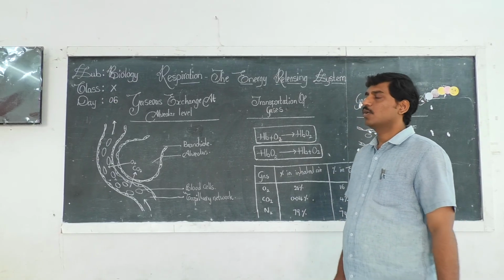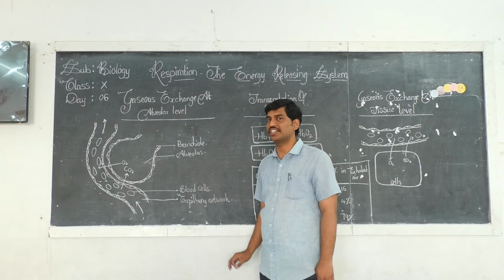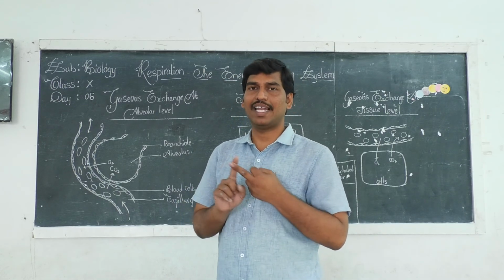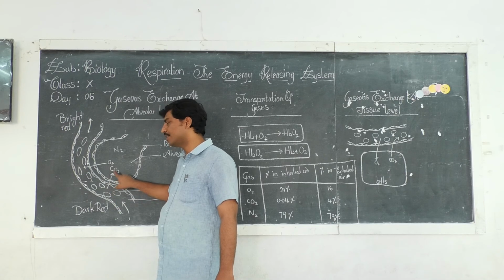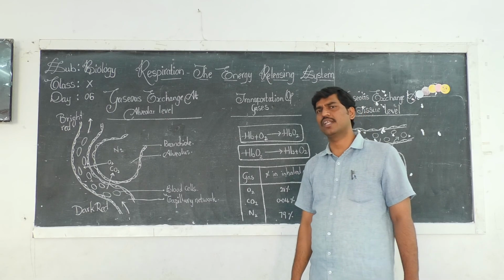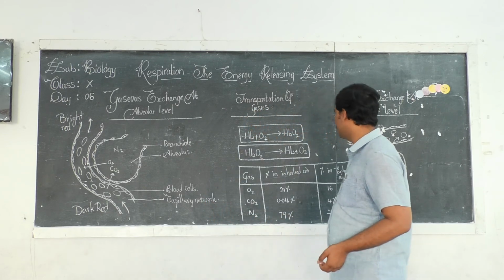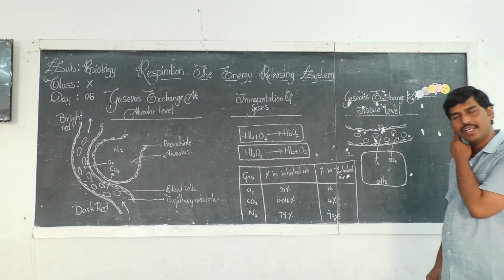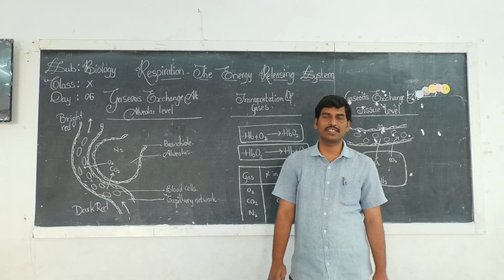CLASS X BIOLOGY | RESPIRATION (events of respiration) | DAY-5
At the end of the session you will be given home assignments which helps you to create your own answers and appear the exams confidently.

For any queries and suggestion  drop into
NAME :Mr VIKRAM JAVVAJI